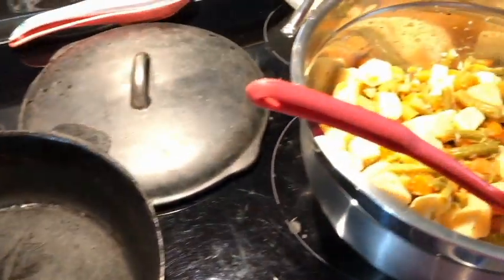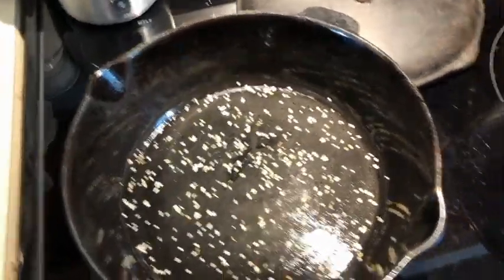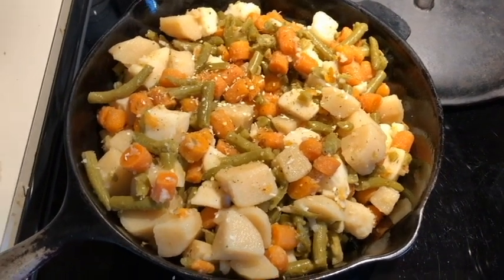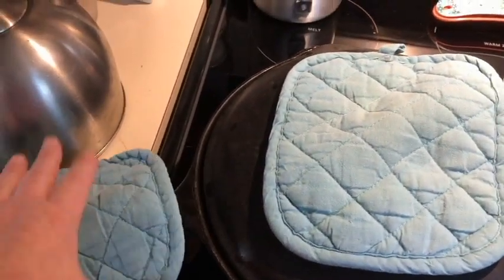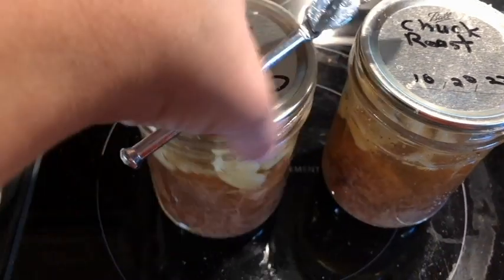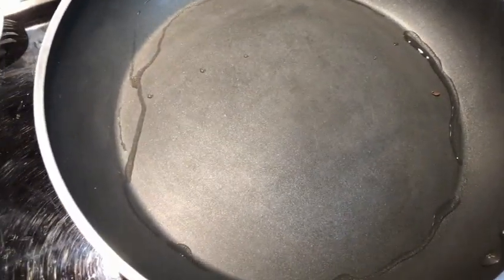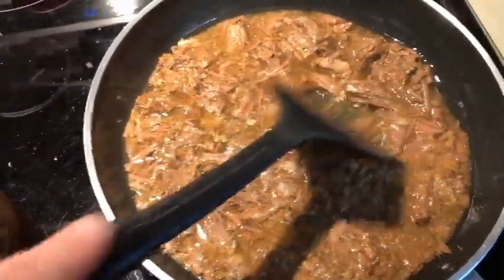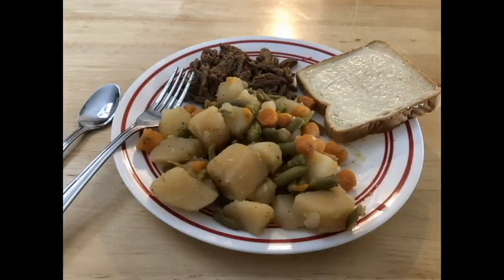Fast food low sodium meal. SoggyBottom Homestead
Cooking fast food meals from the pressure canning we make.